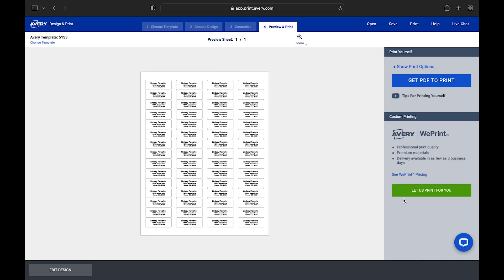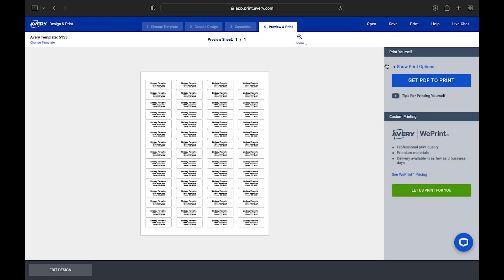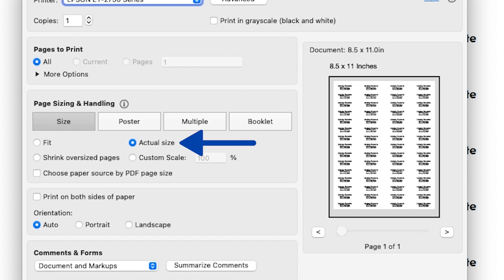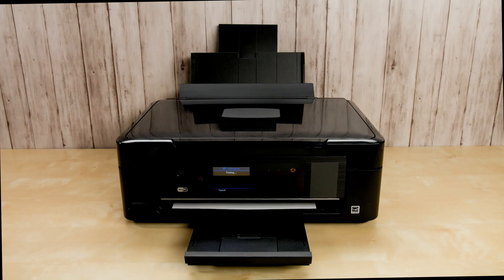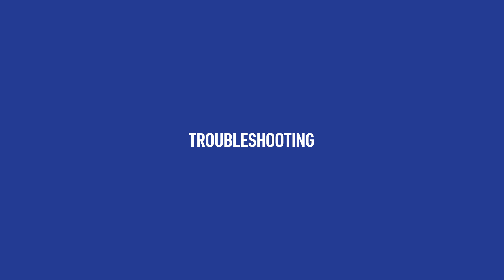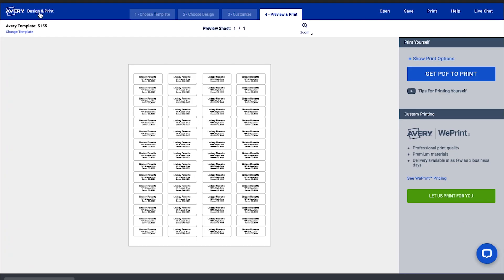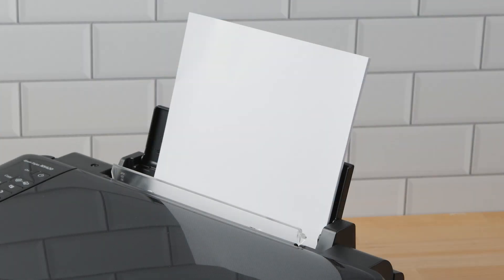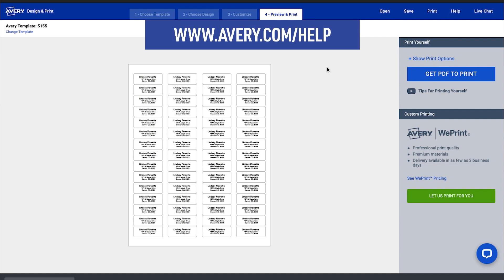How to Print Avery Labels in Safari with Avery Design and Print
Discover how to print Avery labels with this walkthrough of the printing process in Avery Design & Print Online for Safari. Our step-by-step tutorial and helpful tips will help make sure you achieve the best results.

Whether you want to start with one of our hundreds of predesigned templates or make your own from scratch, Avery Design & Print Online makes it easy to get started. Our intuitive software also lets you add your own text, upload images, and edit one or all your labels at once.